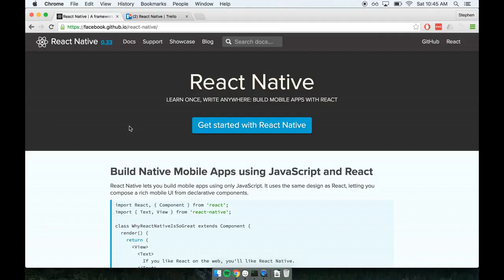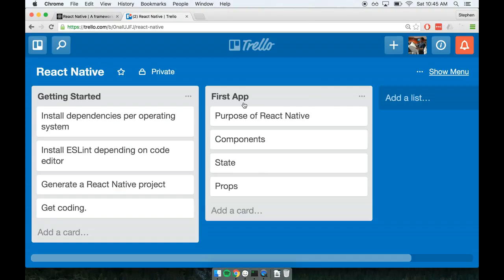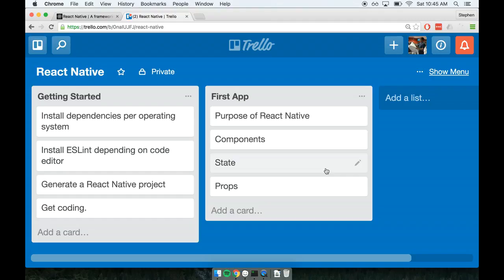001 Introduction Course Roadmap